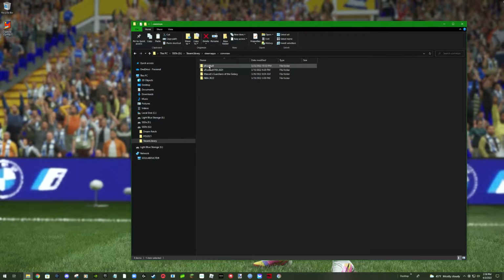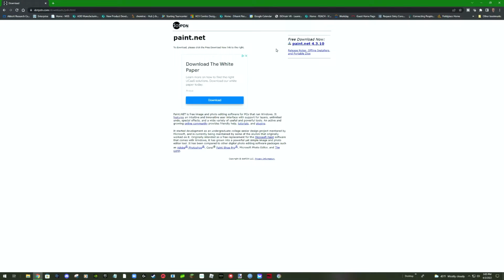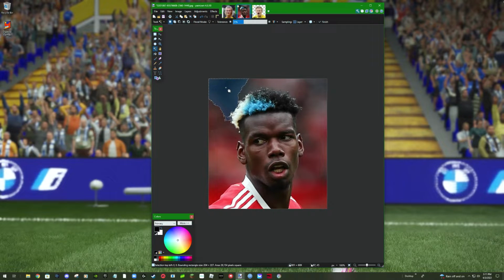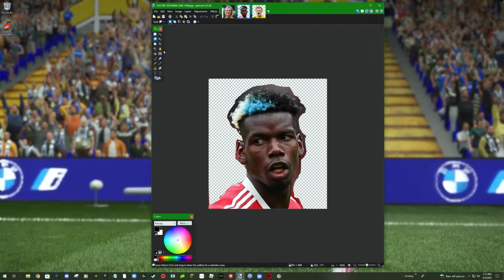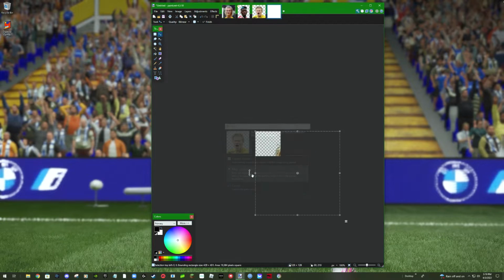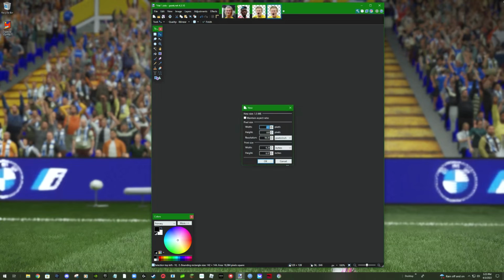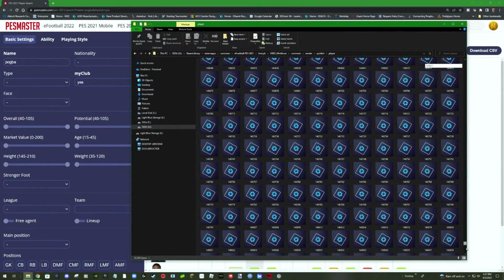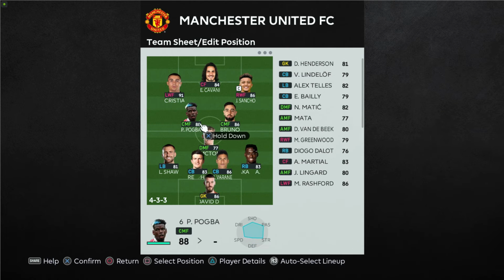How to Load Custom Minifaces in VirtuaRed for PES- A step by step Tutorial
In this video: description of processing files using the free paint.net tool and loading into VirtuaRed livecpk folder in the Sider.

This is for PC only, not for consoles. And it applies to VirtuaRed Patch for PES 2021.